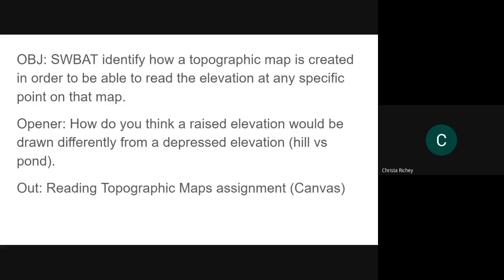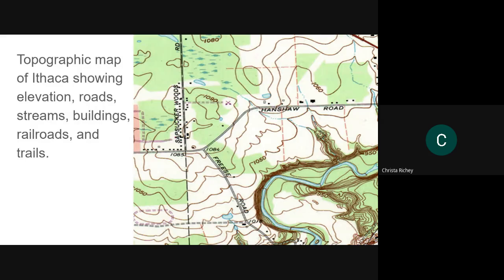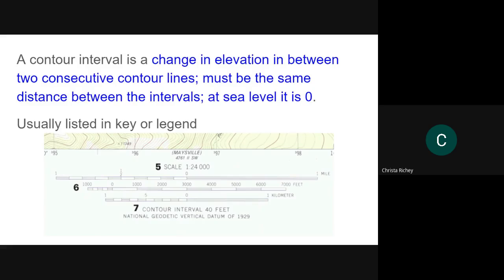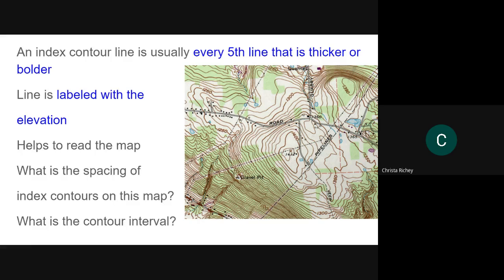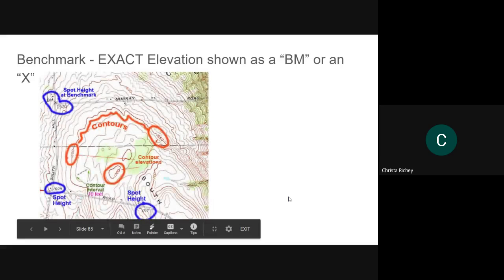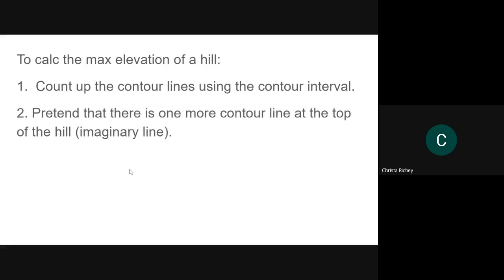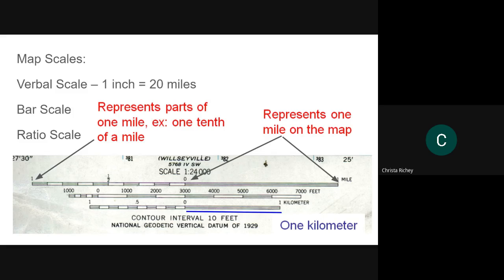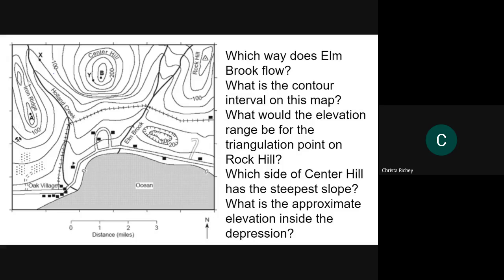ESS live stream 1st, 2nd period 2021 01 11 at 06 32 GMT 8